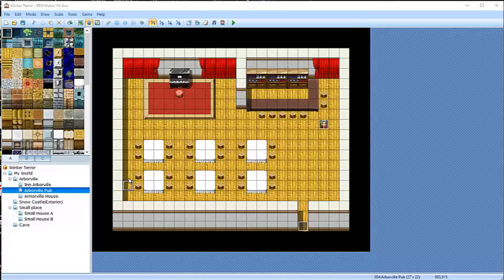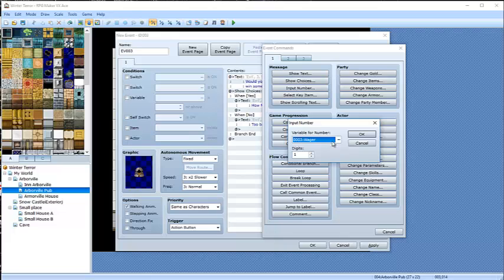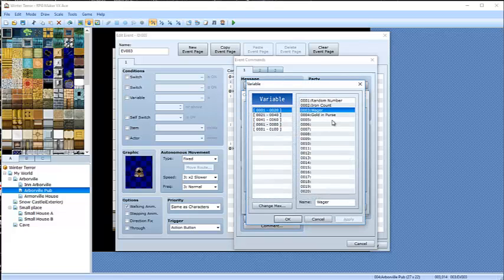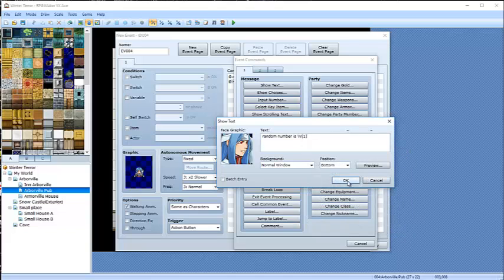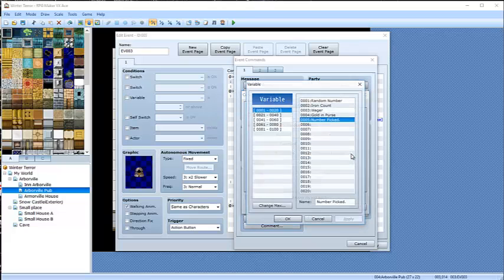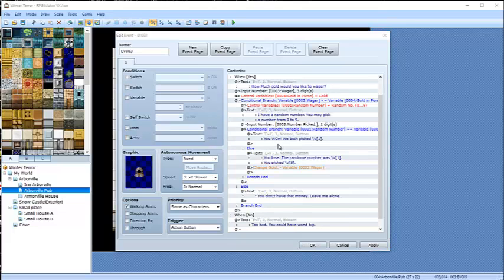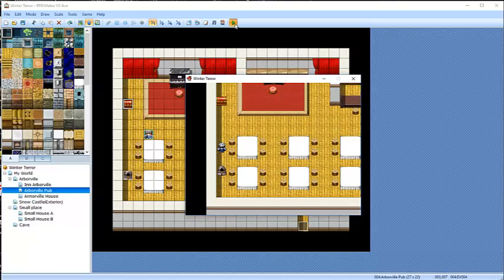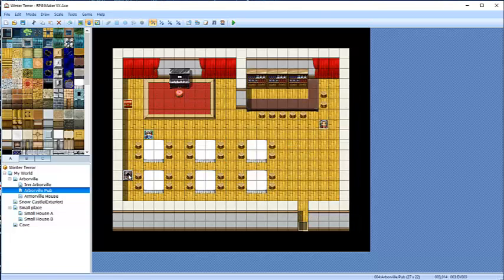Tutorial on how to put a gambler in RPG Maker VXAcer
In this tutorial, we will learn how to set up an event that is a gambler. In this event a gambler will have you select a number. If it matches a random number, you win. If then number doesn't match, you lose.